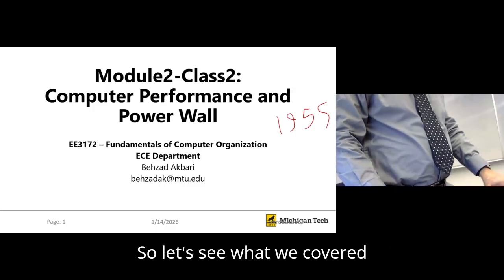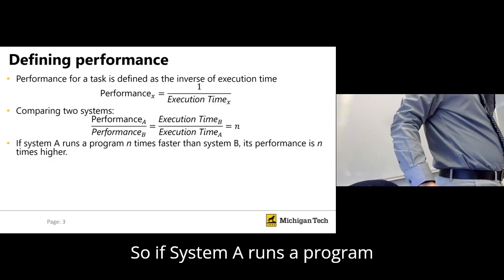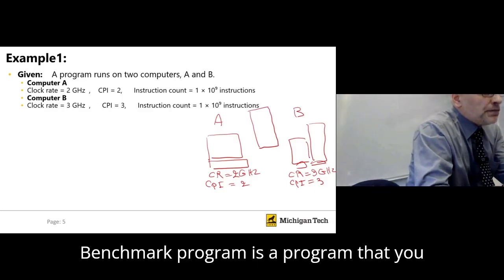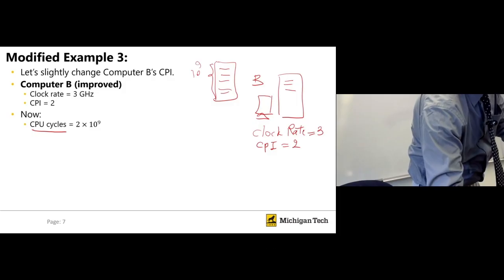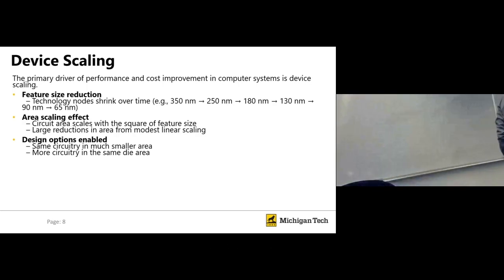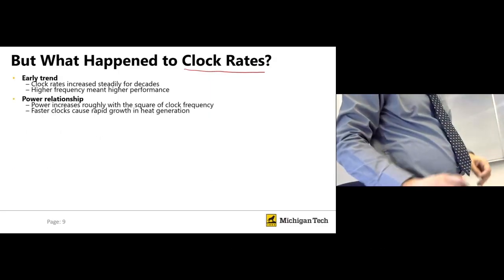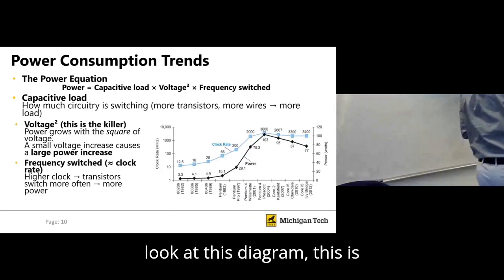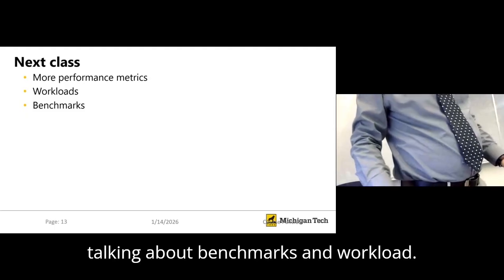EE3172 Modul2 Class2 Video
Performance , Execution Time ,and  power wall